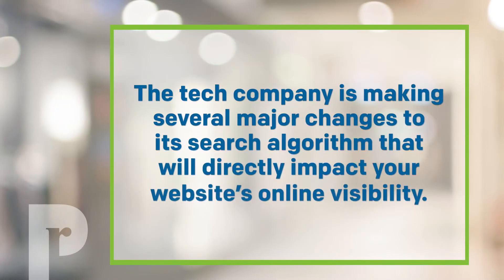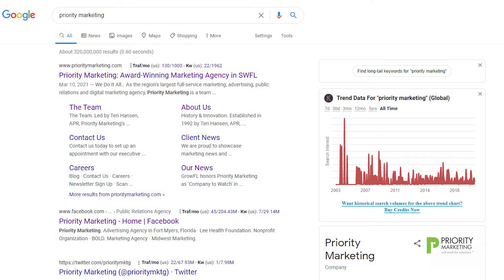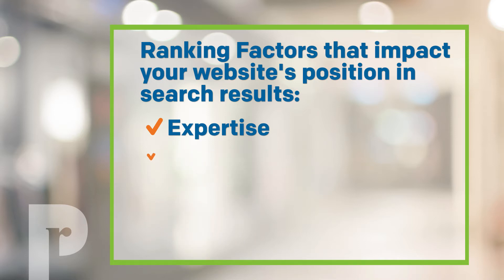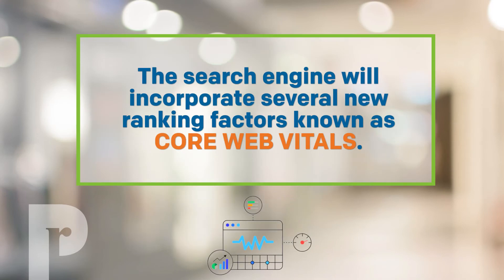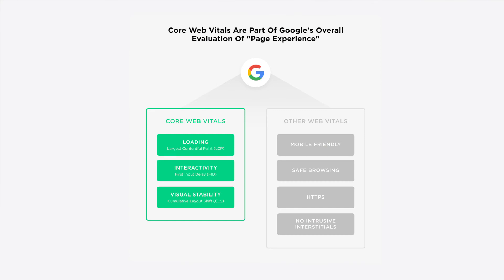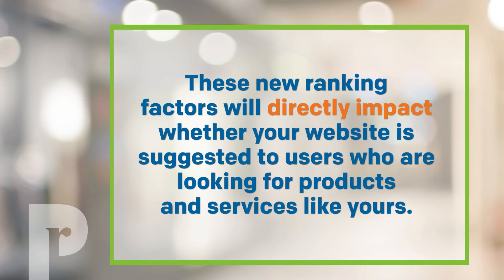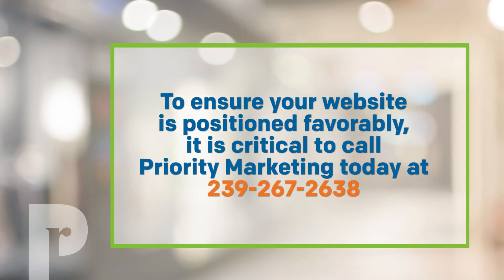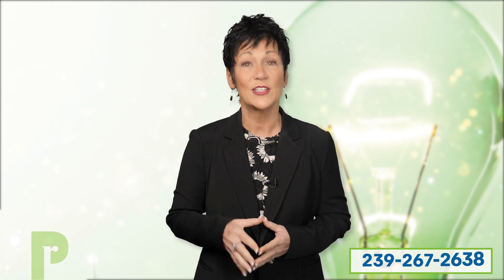Prepare Your Website Now for Google’s Rankings Update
Prepare your website now for Google's rankings update! Google announced that in June 2021, the Core Web Vitals update will dramatically impact search rankings. These Core Web Vitals are:

• Largest Contentful Paint (LCP) – How fast your page loads (or appears to load).
• Total Blocking Time (TBT) or First Input Delay (FID) – How usable your page is while loading.
• Cumulative Layout Shift (CLS) – How stable your page behaves while loading (no large shifts).

When Google announces updates that will impact search engine rankings, we must take action. The web development team at Priority Marketing is ready to ensure your website is prepared for this update.